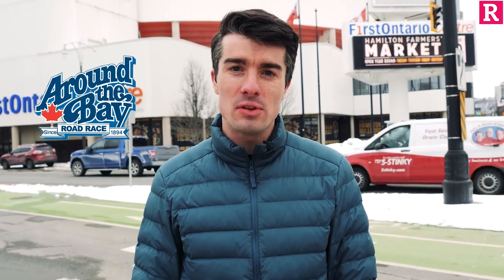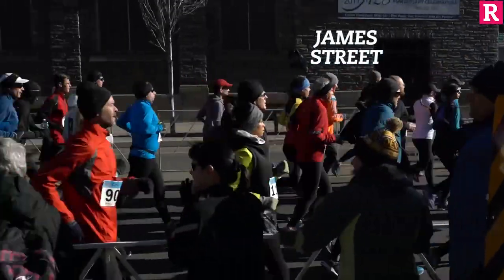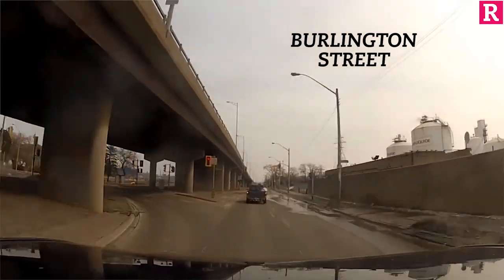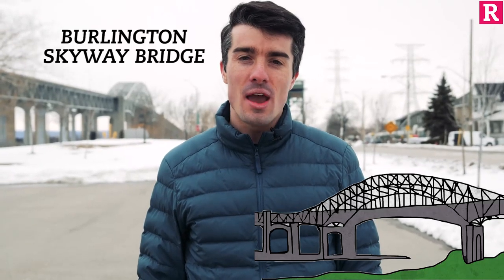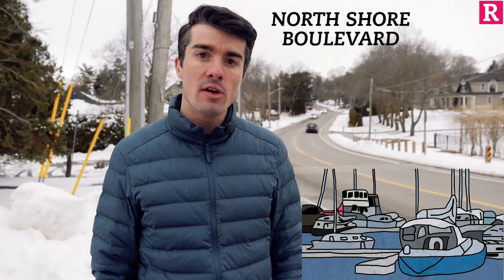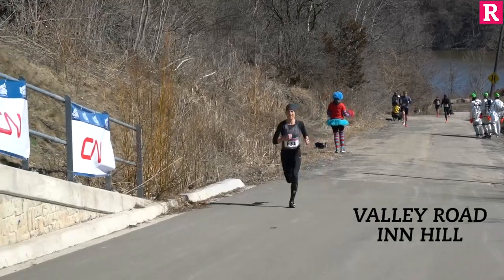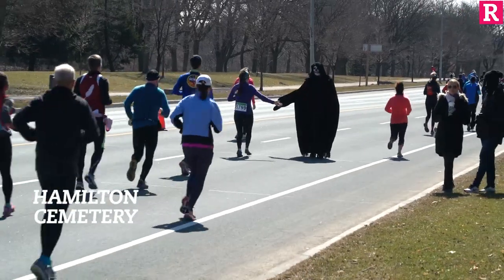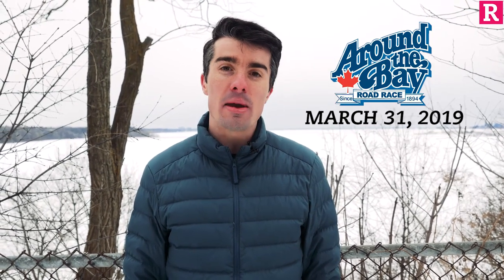125th Around the Bay Course Preview 2019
Patrick MacKinnon, local Hamiltonian gives a brief look of the historic Around the Bay Race course.